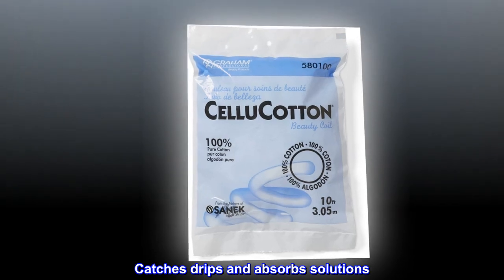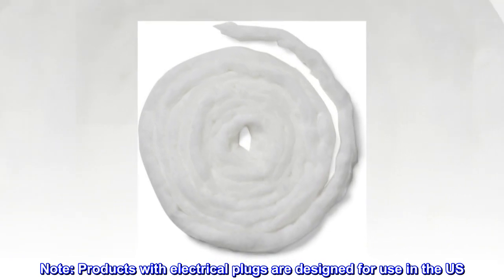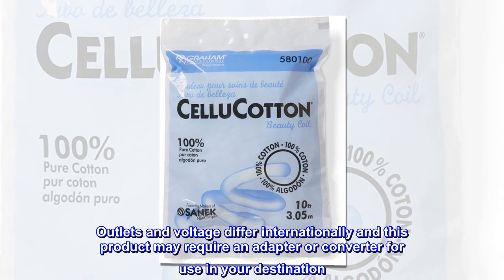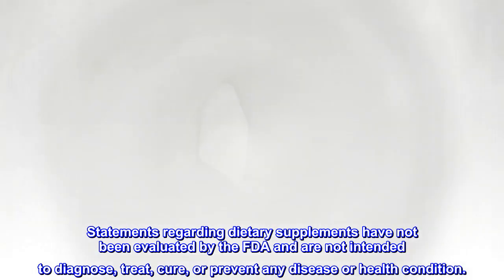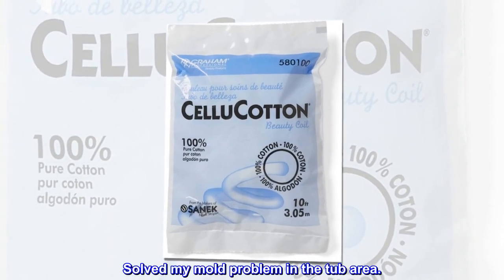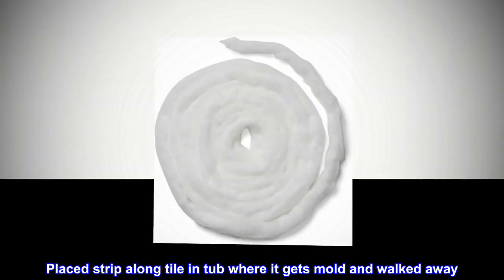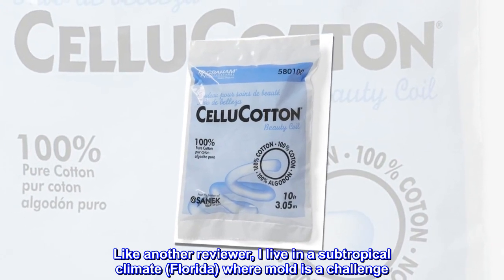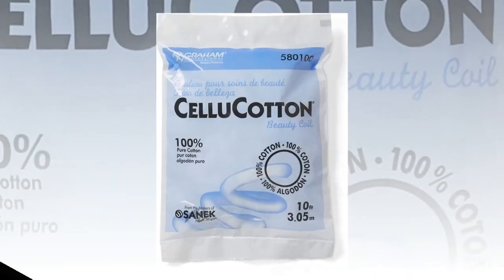Graham Professional Beauty CelluCotton Beauty Coil 10ft.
Catches drips and absorbs solutions
Quick and easy dispensing container
Naturally soft absorbent coil

Solved my mold problem in the tub area.

Happy with this “find “! Placed some cotton strip in a measuring cup. Poored in bleach. Placed strip along tile in tub where it gets mold and walked away. When I cam back it was all gone. Like another reviewer, I live in a subtropical climate (Florida) where mold is a challenge. No scrubbing, no work at all. No having to breath in chemicals. Good purchase.